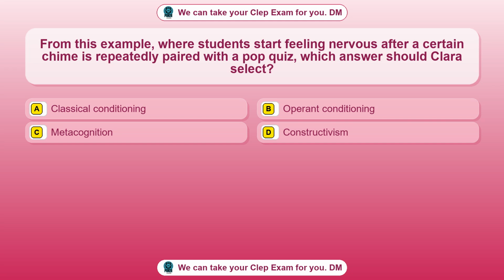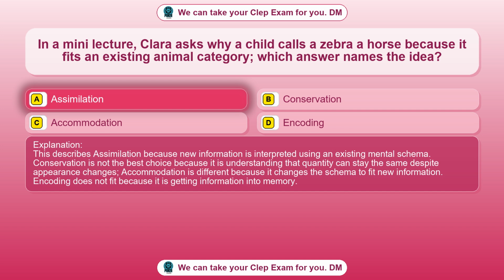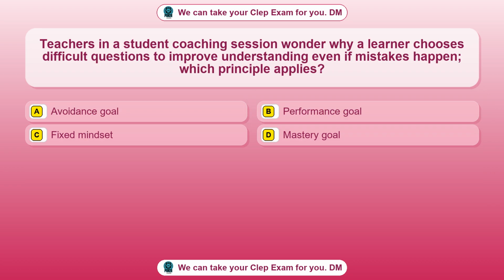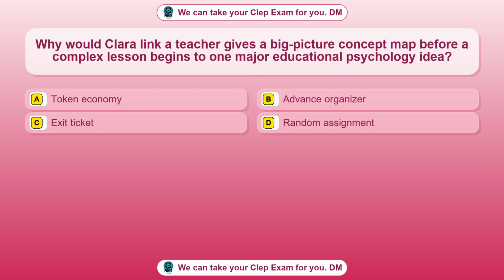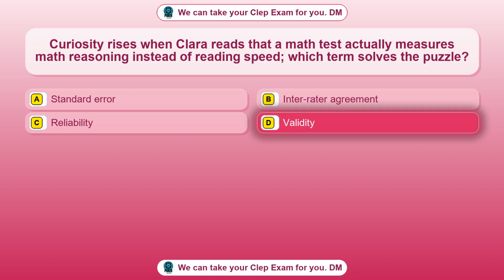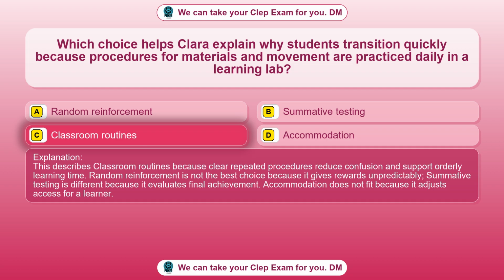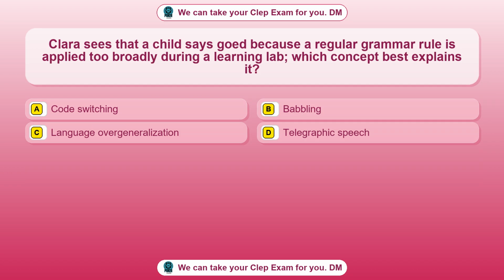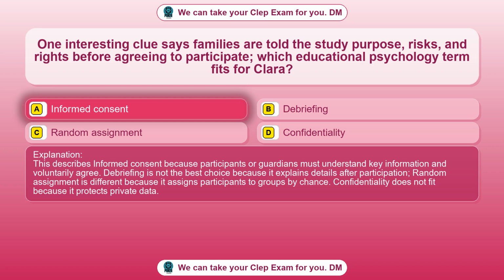CLEP Introduction to Educational Psychology Modern States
Master CLEP Introduction to Educational Psychology Quick Quiz in minutes and stop missing points on fast questions that test real classroom thinking.

CLEP Introduction to Educational Psychology Quick Quiz prep is critical in 2026 because the exam is no longer just about memorizing definitions from a study guide. You need to recognize how learning theories, development stages, motivation, assessment, memory, research, and classroom management appear inside short scenario-based questions. A quick quiz format helps you train speed, accuracy, and exam logic at the same time, so you can move from guessing to choosing answers with confidence.

In this video, you will learn how to break down fast educational psychology questions by identifying the concept being tested before looking at the answer choices. Most students miss this because they rush straight to the option that sounds familiar. Here is where exams trick you: two answers may sound correct, but only one matches the classroom situation. When a question describes reinforcement, modeling, scaffolding, retrieval, or assessment, the key is to connect the clue words to the correct theory or teaching decision.

This video breaks down learning and development concepts that often appear in quick quiz questions, including behaviorism, social learning, cognitive development, constructivism, Vygotsky, Piaget, Erikson, and Kohlberg. Most students miss this when they memorize theorist names but cannot apply them to student behavior. In a scenario-based question, the exam may describe a child solving problems, learning through observation, needing support from a teacher, or facing a social-emotional challenge, and you must match the situation to the correct principle.

In this video, you will learn how assessment, measurement, and research methods show up in short CLEP-style questions. You will review reliability, validity, formative assessment, summative assessment, criterion-referenced tests, norm-referenced tests, correlation, experiments, variables, and ethical research. Here is where exams trick you: reliability means consistency, validity means measuring the right thing, and correlation does not prove causation. Quick quiz practice helps you catch these traps before they cost you points.

This video breaks down memory, motivation, classroom management, and student diversity so you can choose the best answer under pressure. Most students miss this because they pick the strictest or most obvious response instead of the most educationally sound response. You will learn how teachers support attention, retrieval, engagement, self-efficacy, intrinsic motivation, inclusion, accommodations, and positive classroom behavior. The best answer usually supports learning, fairness, development, and student growth.

How to master this subject:

* Read the scenario before judging the answer choices.
* Match clue words to theories, stages, or classroom decisions.
* Do not confuse reliability, validity, correlation, and causation.
* Choose learner-centered answers that support growth and fairness.
* Review missed questions until every distractor makes sense.

Comment your score out of 100 and tell us which question you missed so you can review the exact concept before exam day.